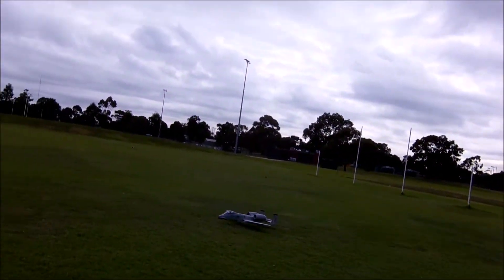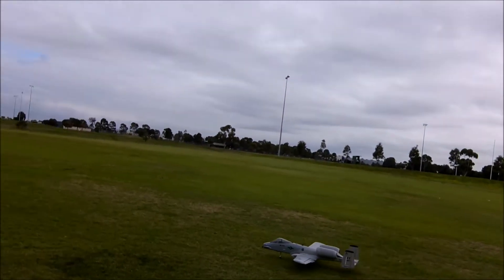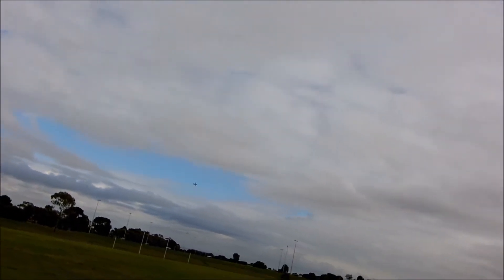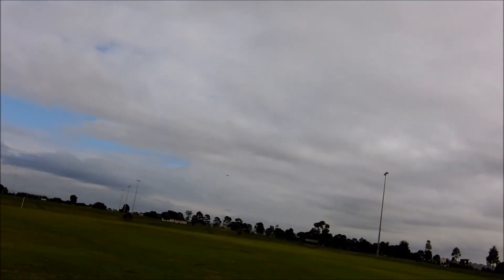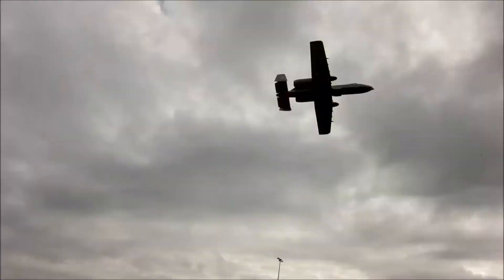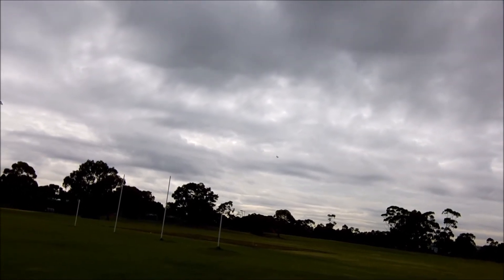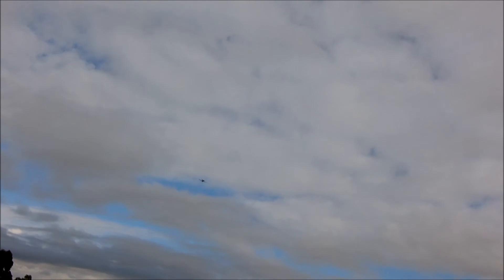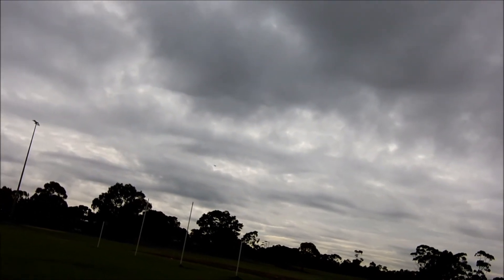A-10 Warthog - LX 1540mm span Twin 70mm - Turnigy Graphene 2x 3S 5000mAH 45C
It was a while between A-10 flights! The new field I mainly fly at now has 'medium' length grass so it is not friendly to 90mm jets with landing gear! Even though I have greatly beefed up gear on all my jets, it stops them bending or breaking but cannot stop longer grass causing 'veering' and inability to run straight on the bad surface. But I decided to try the A-10 there.
Apart from the take-off difficulties (veering), which was not too bad in this video/flight, the rest of the flight was fine.

3700mAH used out of 5000mAH used. 4 mins and a bit flight time.

I need to fix up the ordinance and fly with that, as it looks a lot more 'evil' with them on!